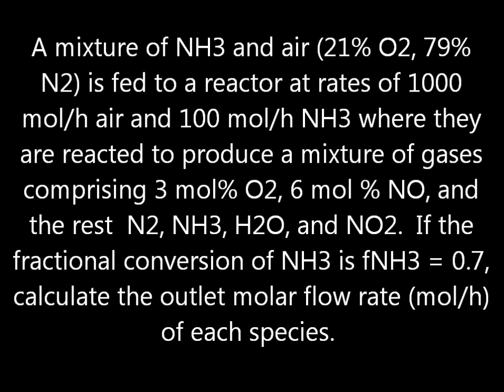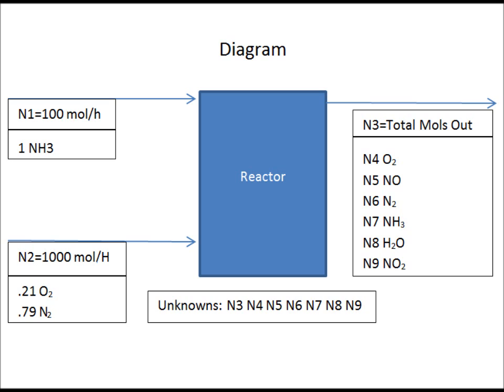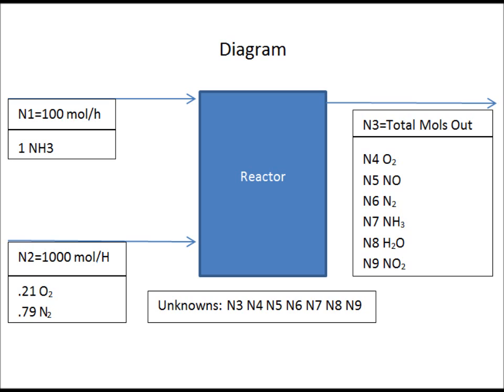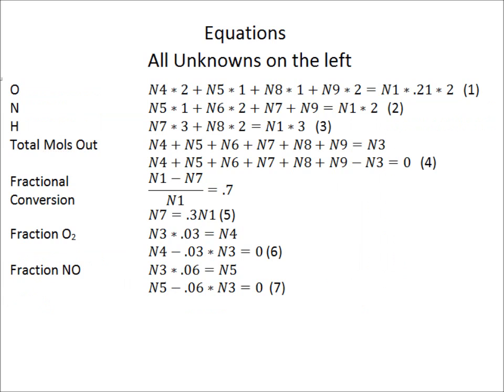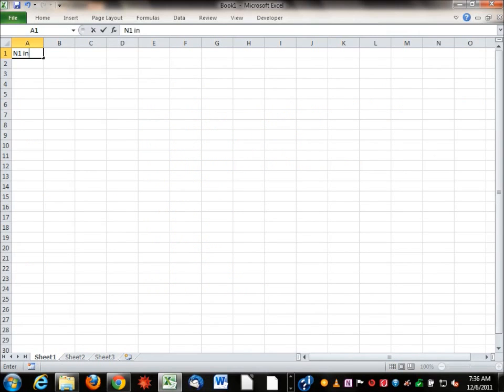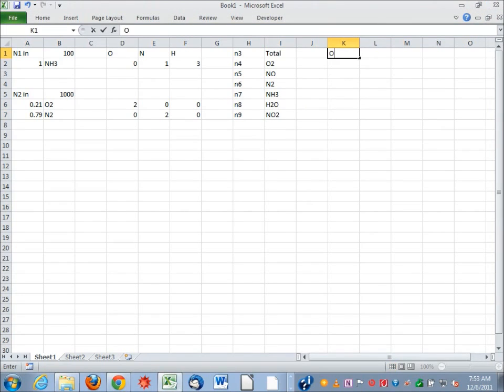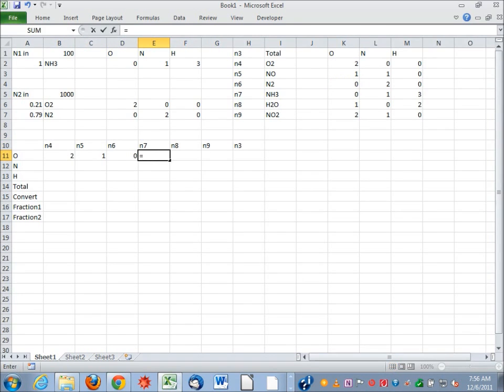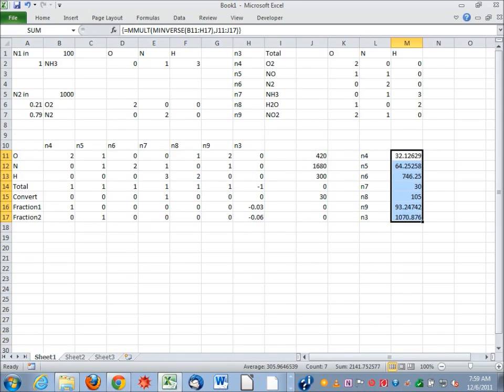Atomic Species Balances with excel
Solving material balances using atomic species balances with excel